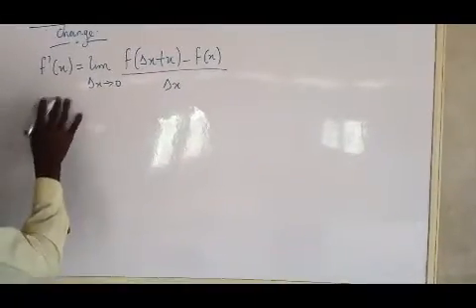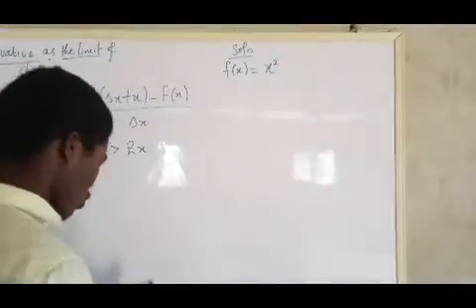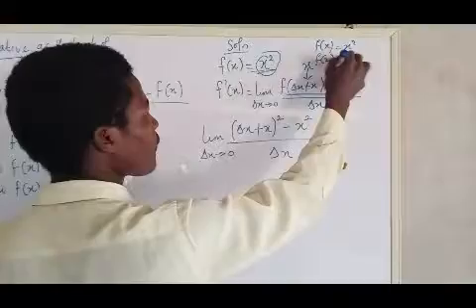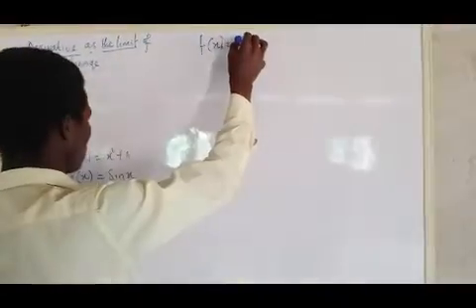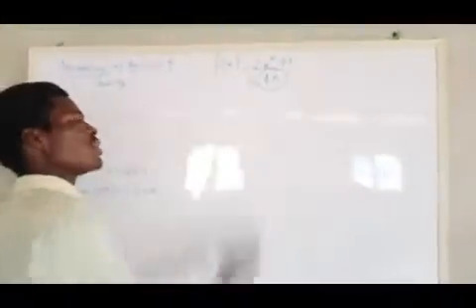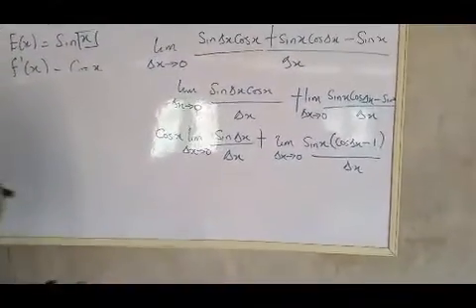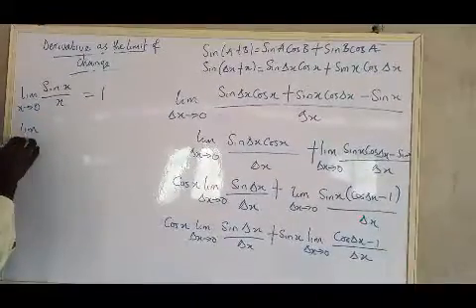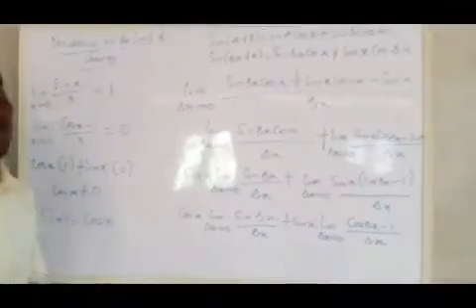Derivate as limit of change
In this video,you'll learn about the process of using limit of a function to getting it's derivative. You probably don't  know the steps before but this video will give you the adequate understanding.